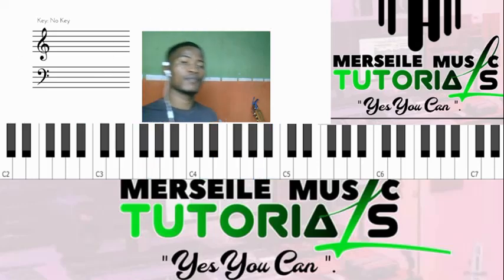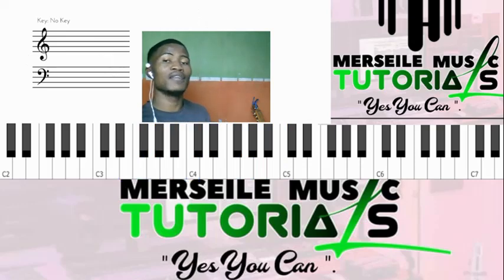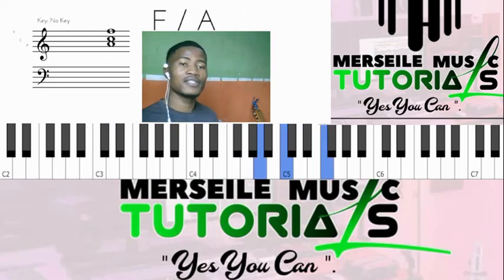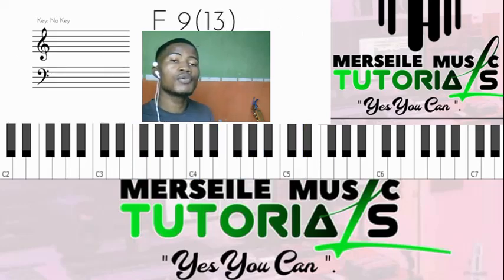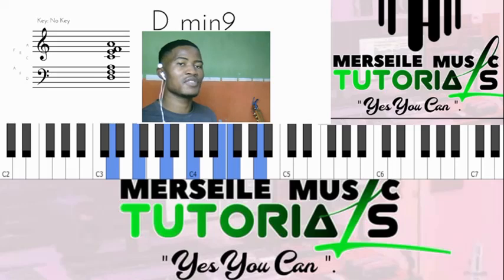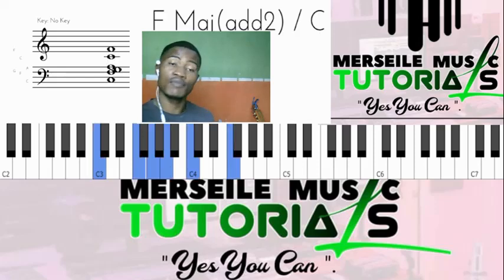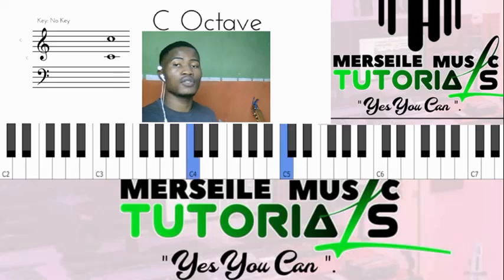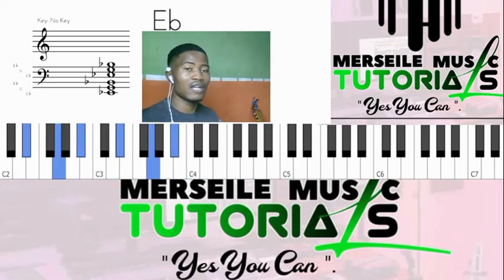Key F COZA PRAISE DYMYSTEFIED advance praise movement(breakdown)